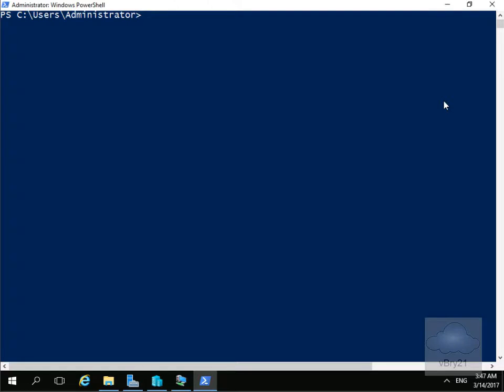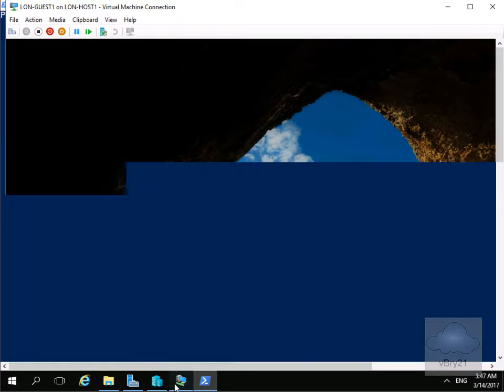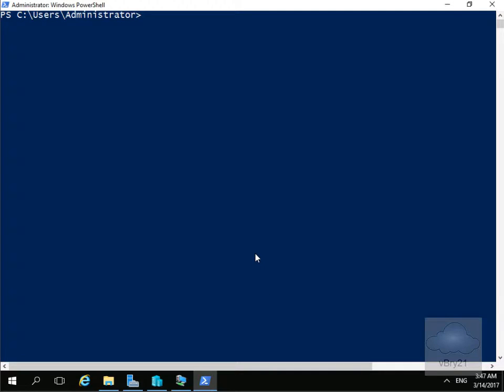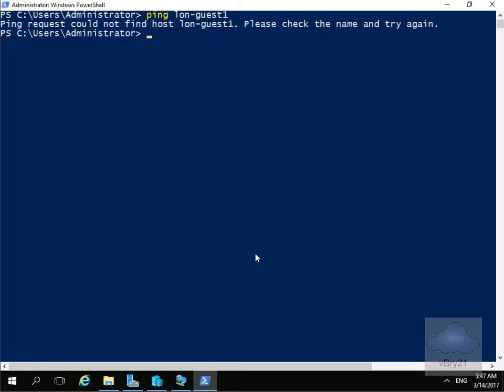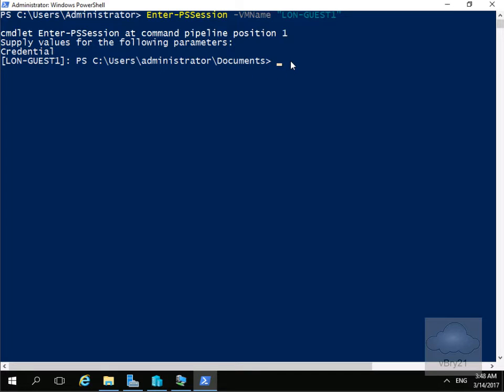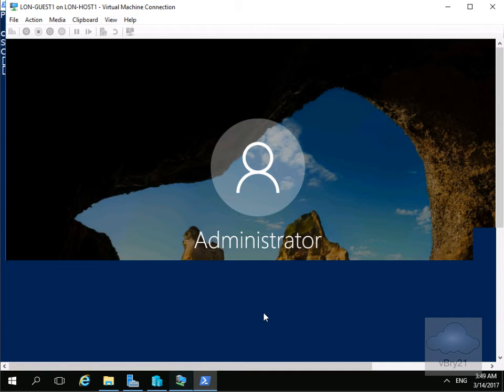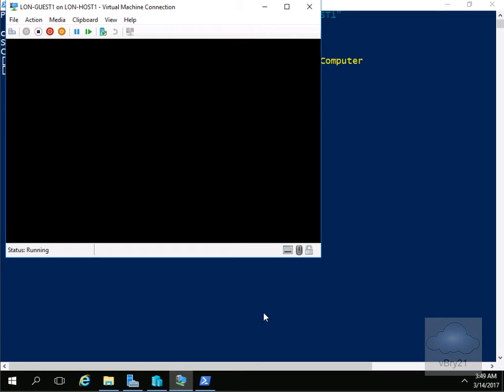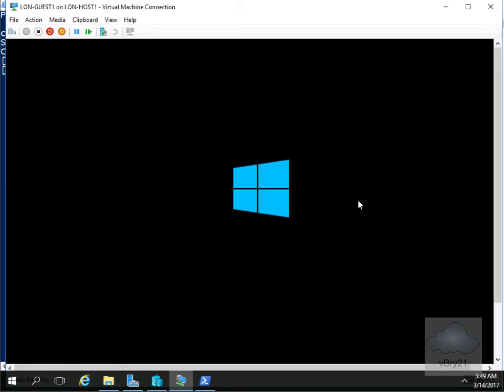20740 Demo17 PowerShell Direct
In this demo we look at accessing remote PowerShell on a Hyper-V VM by using PowerShell Direct